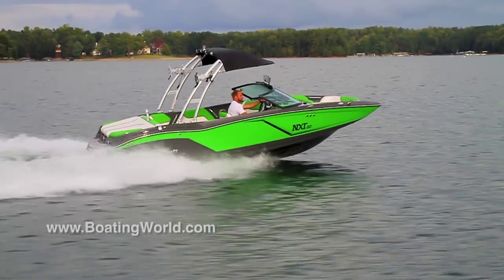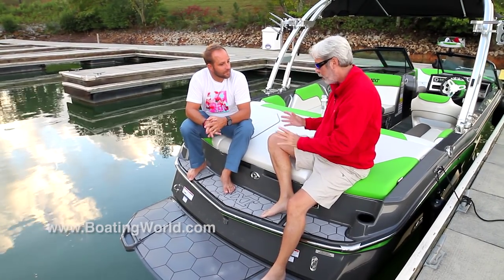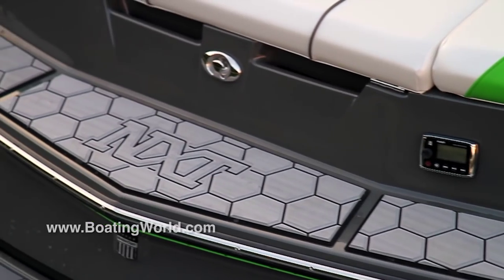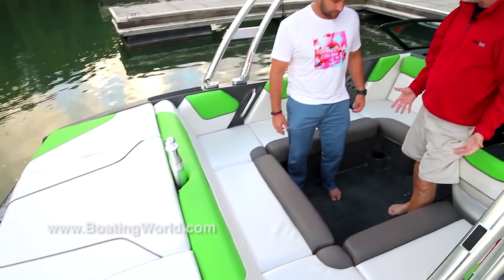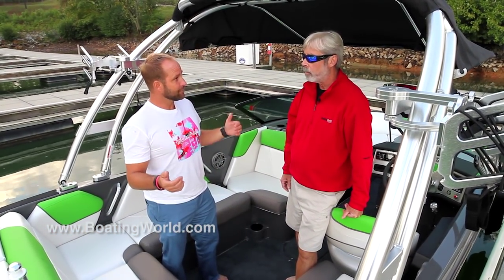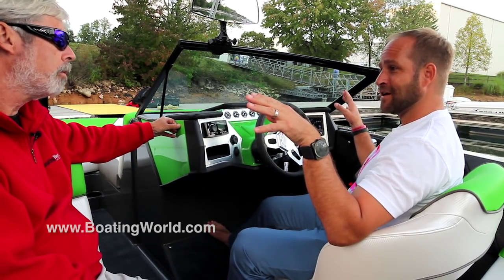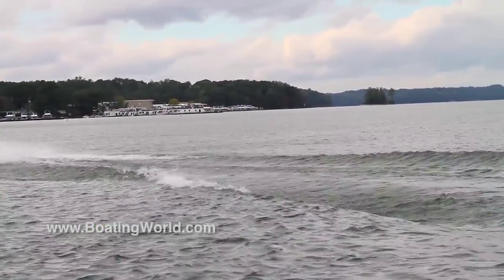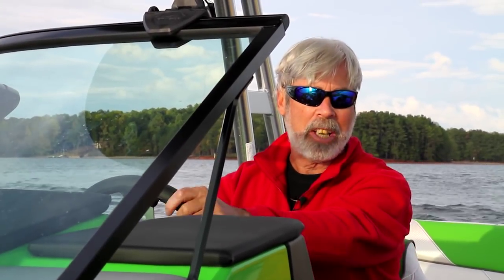MasterCraft NXT 20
Boating World Magazine tests the new MasterCraft NXT 20. For more information and other boat tests